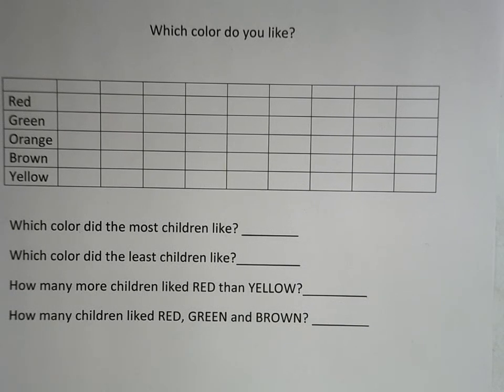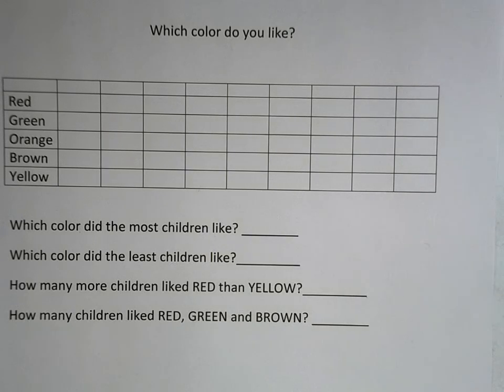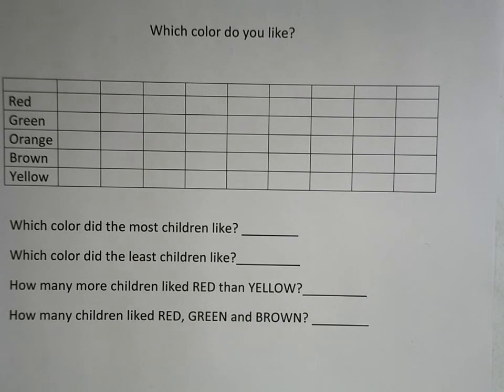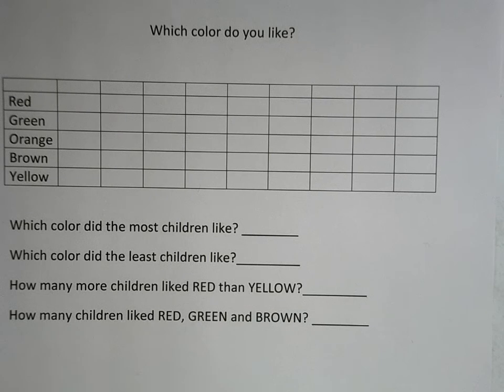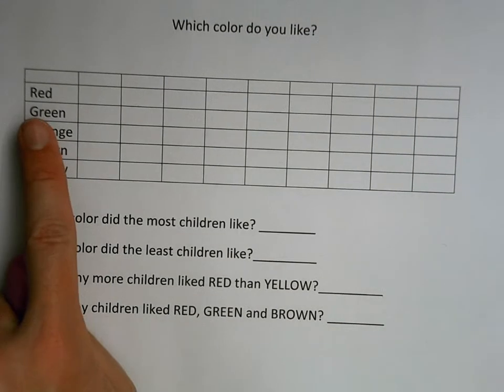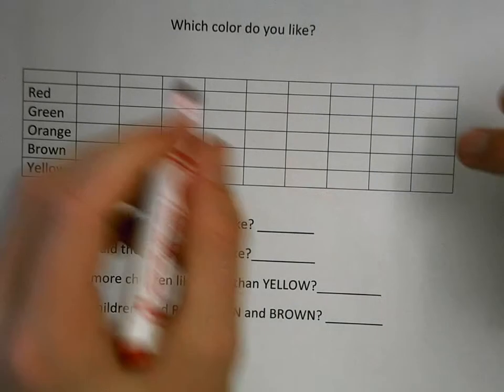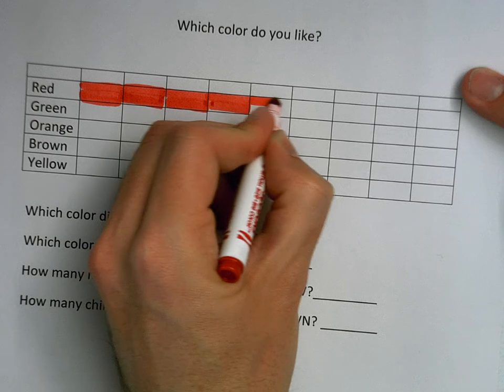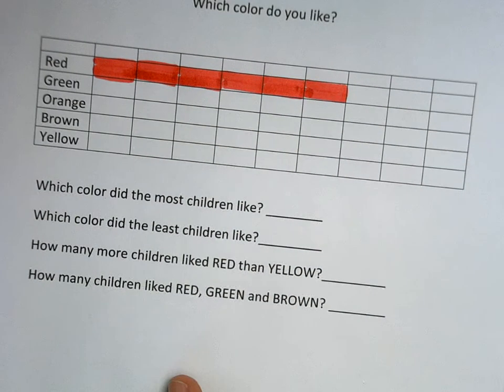Using a Bar Graph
Using a bar graph to plot data as well as answer questions